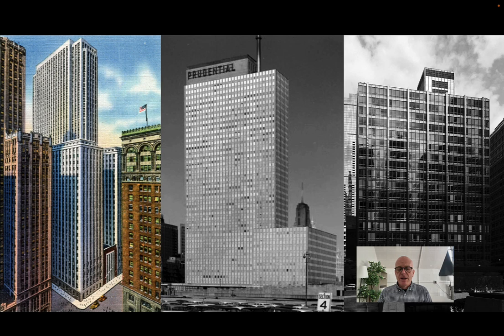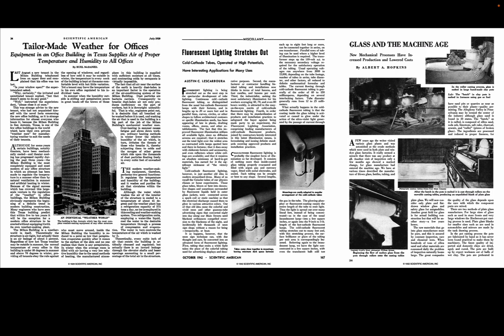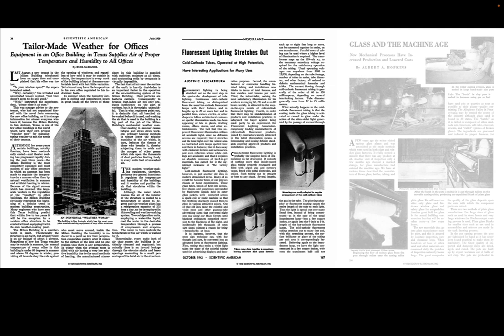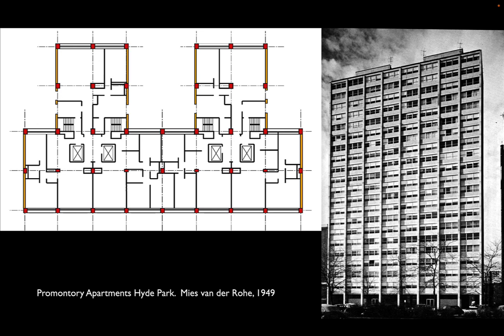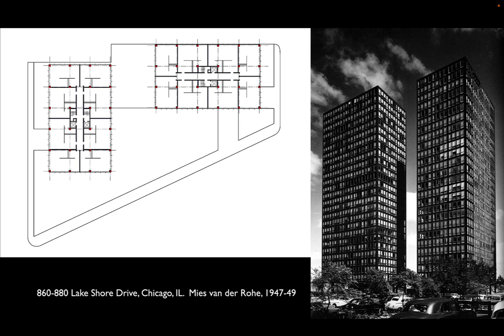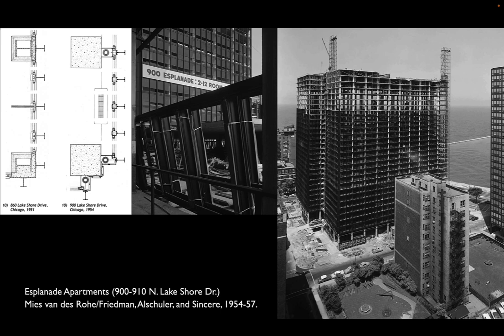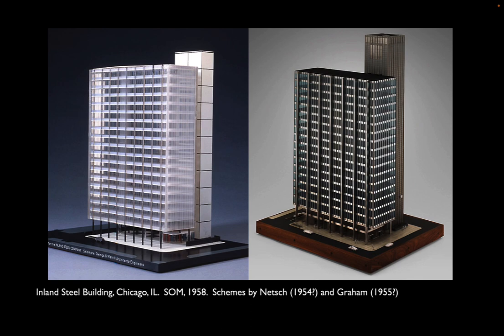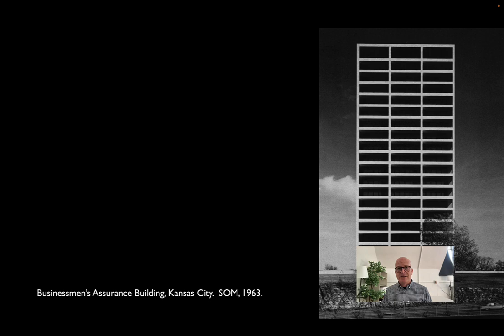Lecture 19 Postwar Skyscrapers Part 1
Table of Contents:

01:36 -
02:57 -
04:55 -
07:03 -
08:37 - Postwar Skyscrapers—Steel, Aluminum, and Stone.
09:49 -
11:11 - Mies’ Influence on Chicago, 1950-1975
11:53 - Graduate Work at IIT
12:32 -
13:22 -
16:17 -
18:43 -
19:45 - Inland Steel Building, Chicago, IL.  SOM, 1958.  Schemes by Netsch (1954?) and Graham (1955?)
21:04 - Inland Steel Building, Chicago, IL.  SOM, 1958.
21:39 - Inland Steel Building, Chicago, IL.  SOM, 1958.
23:11 - The Inland Steel Building, 1954-58
23:53 -
24:18 - Chase Manhattan Bank, New York, NY.  SOM, 1961.
24:41 - Chase Manhattan Bank, New York, NY.  SOM, 1961.
25:37 - Hartford Plaza1961
27:33 - Hartford Plaza1961